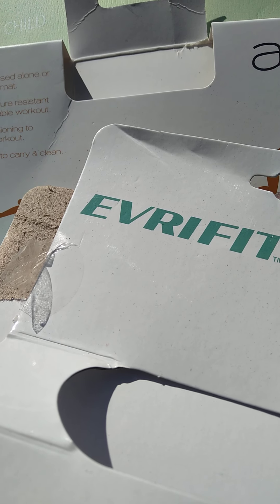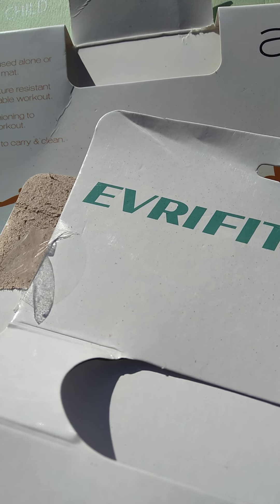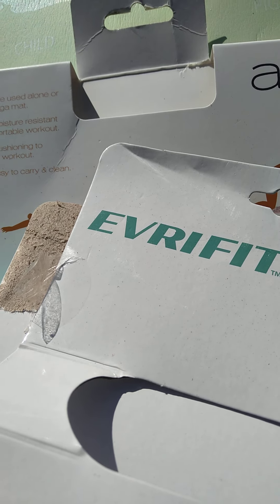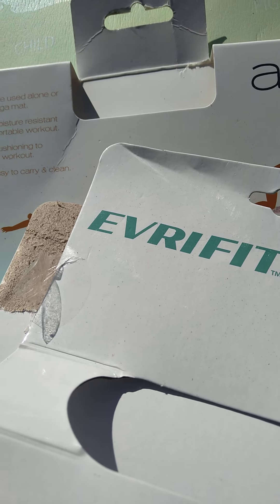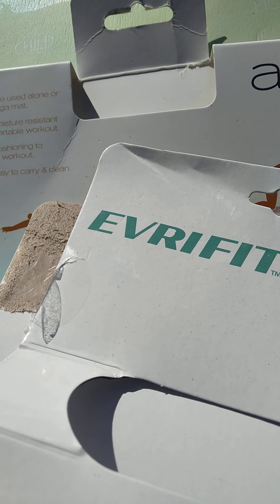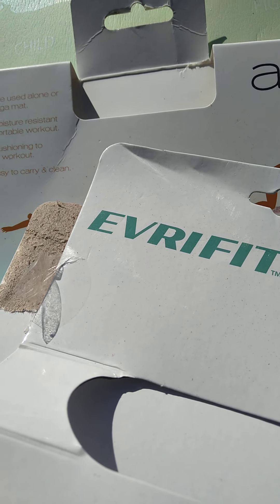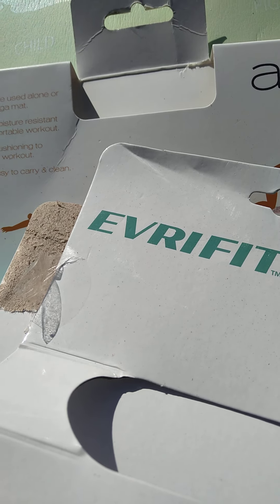yoga knee pad elbows